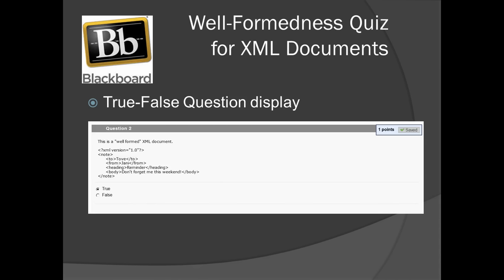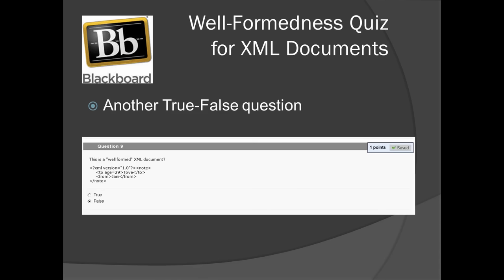Online Assessment using Blackboard 9.1